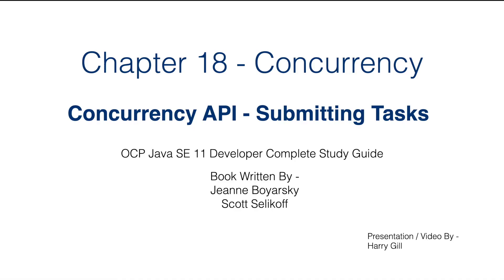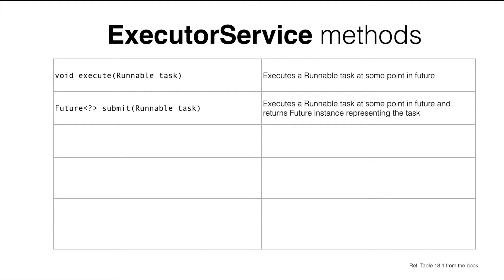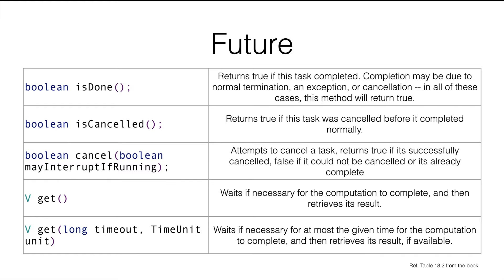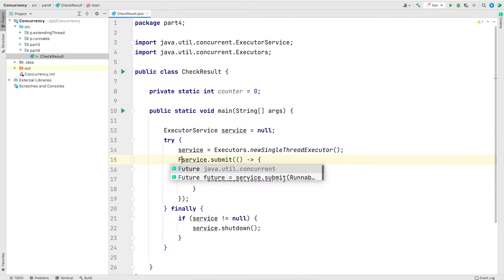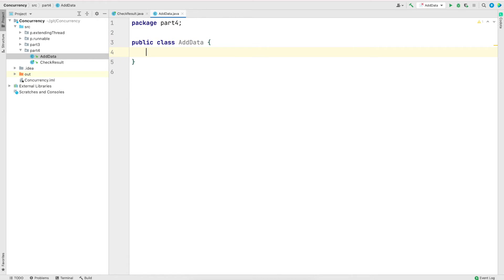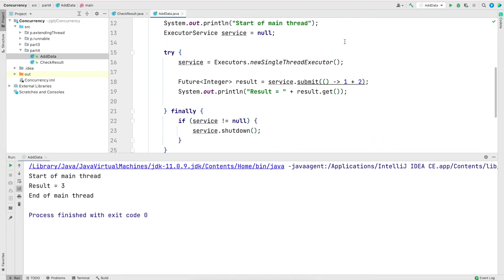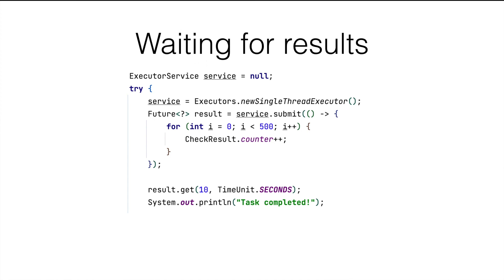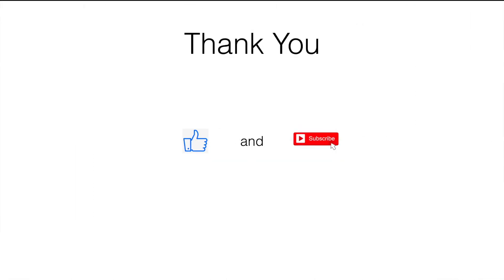Part 04 - Concurrency - submit, invokeAll/Any (Multithreading in Java) Java Certification 1Z0-819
This is the part 4 of Chapter 18 (Concurrency) of OCP Java SE 11 Developer Study Guide (1Z0-815, 1Z0-816, 1Z0-817, 1Z0-819). The book written by Jeanne Boyarsky and Scott Selikoff. If you have not gone through the previous parts I would strongly recommend to go through those to get your multi threading concepts rock solid.

Even though this is specific to Java Certification but this can be used to understand Java Multithreading and concurrency.

This videos contains:
1. ExecuterService.submit() method
2. InvokeAll() and InvokeAny()

Thanks.
Harry